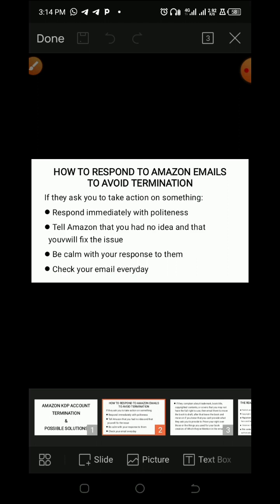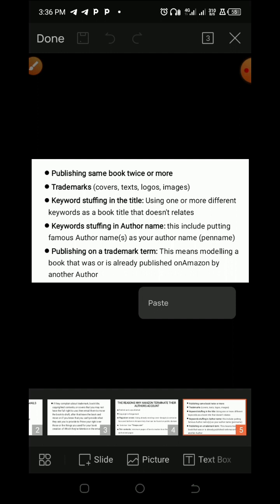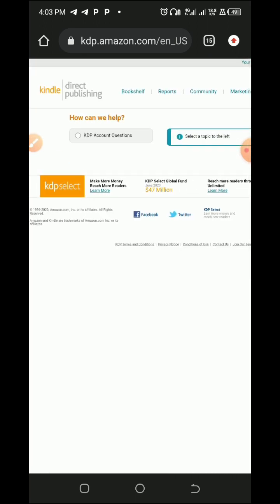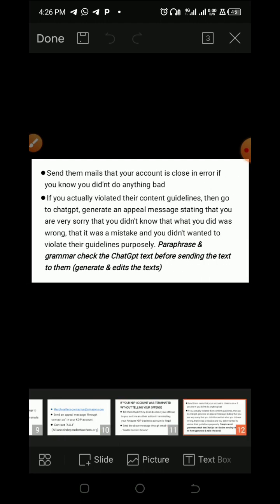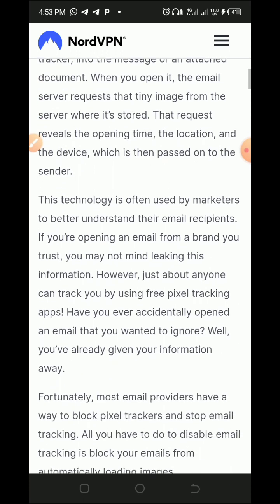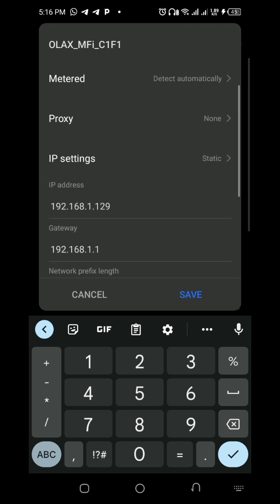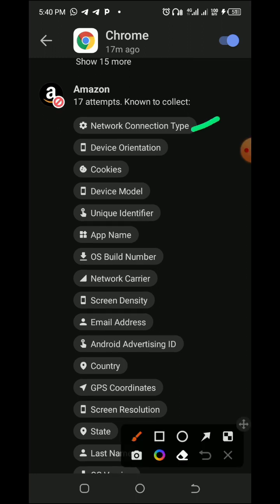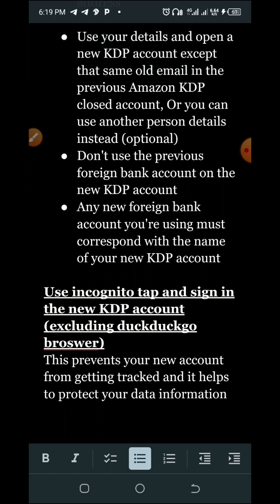Amazon KDP Account Termination & Solution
How I got my terminated Amazon KDP account back was so mysterious. My account was terminated a few days before Amazon was supposed to pay me my royalties. At this point, I was devastated and heartbroken. I had already mapped out what I wanted to do with the payment as soon as Amazon dropped it, but the termination of my account suddenly occurred days after their payment notification.

I didn't create a new KDP account immediately after the incident. After a few days, I summoned the courage to start sending them emails, but to no avail. I kept sending them emails daily, and at some point they stopped responding to my emails. I thought all was gone, and at this point, I lost hope on that account.

I started doing research on how I could get my terminated Amazon KDP account back. I started doing this research some days after the day they closed my KDP account. During my research, I discovered some strategies on how one can get his or her Amazon KDP account back. I thought it was a joke. I started applying the methods and steps that I discovered during the research period.

And behold, after three weeks, I received an email in one afternoon from Amazon KDP that says, and I quote:

 "Hello, We have identified that your account was terminated in error.

We apologize for the inconvenience this has caused. We have reinstated your account, and you may submit titles for possible publication.

Your books are now available for sale in the Kindle store. If your books are enrolled in KDP Select, you are eligible for Kindle Unlimited (KU) royalties. To ensure the account remains in good standing, make sure that all your titles comply with our Content Guidelines."

That was it. I quickly rushed into my KDP account and logged in, and it opened. I checked my books, I checked the money I had there, and everything was intact. I couldn't believe it.

So I have explained how to get your Amazon KDP account back in this video. Be patient and watch it till the end. Although the video is long, that is because it contains everything you need to know about getting your terminated Amazon KDP account back.

I hope this video will help you get your account back if it is terminated.

Don't forget to follow me on YouTube if you haven't followed me yet so that you can be notified whenever I upload a new important video that may be of help to you.

For more inquiries, type or search for "Online Business Guru" on Telegram and join our Telegram community.